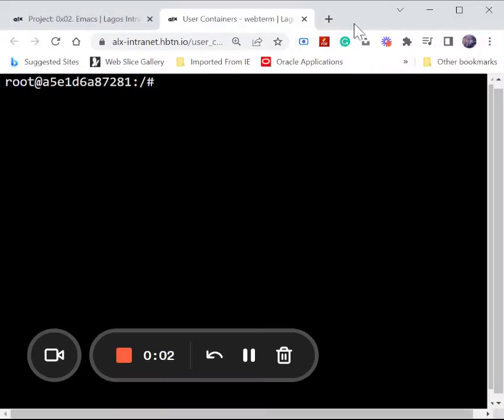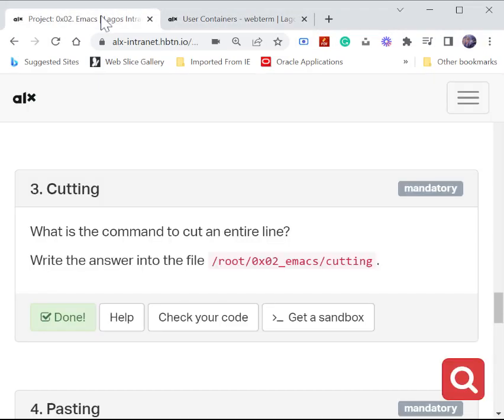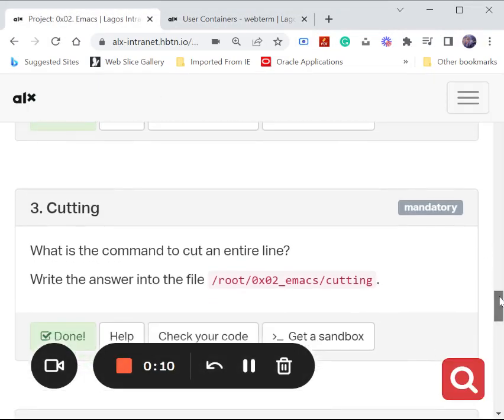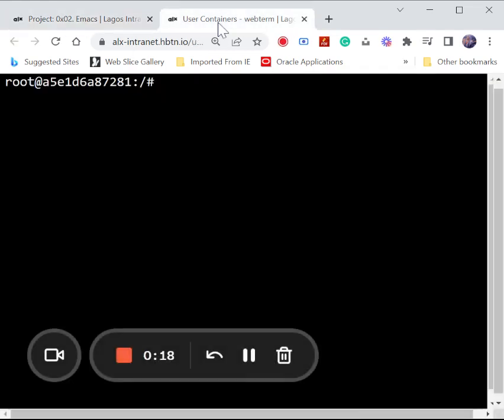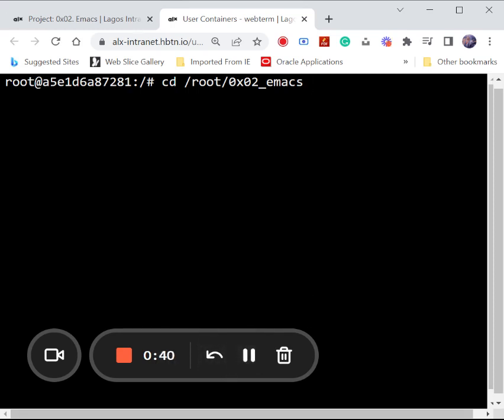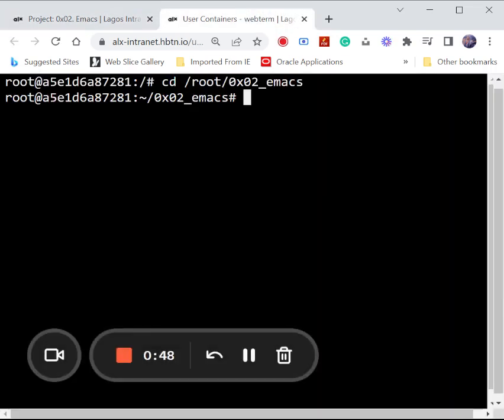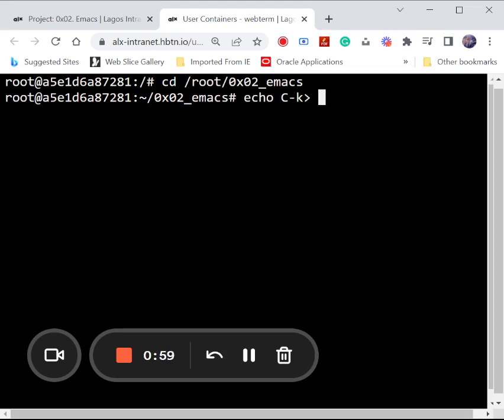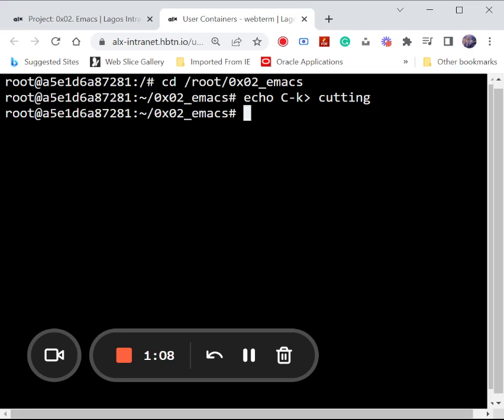Emacs VI Command to cut an entire line ubuntu shell webterm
What is the command to cut an entire line?

Write the answer into the file /root/0x02_emacs/cutting